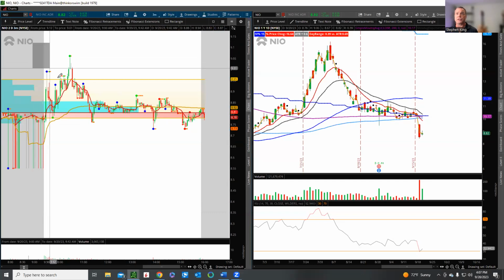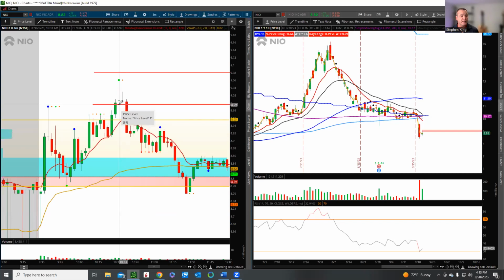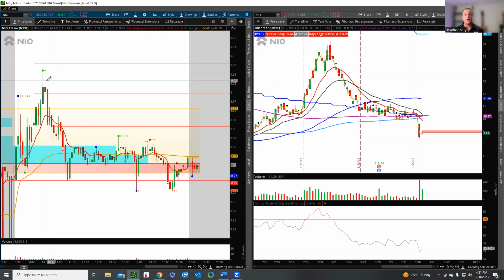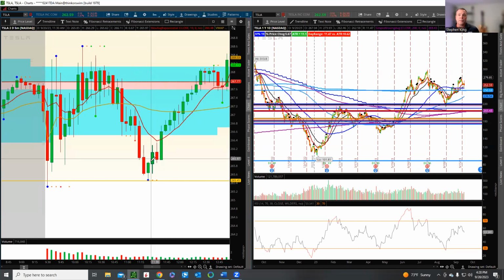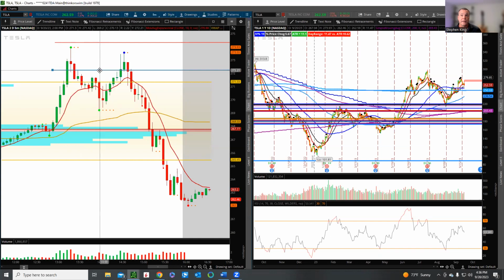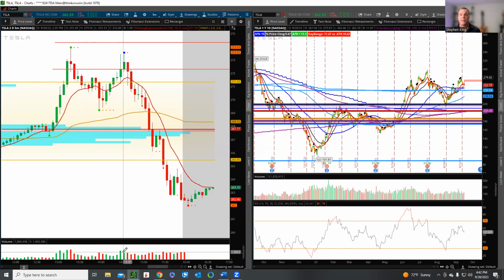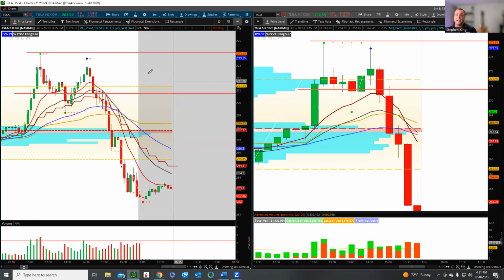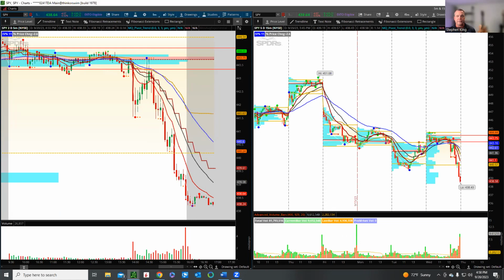Analyzing Price Action & Volume 09-20-2023